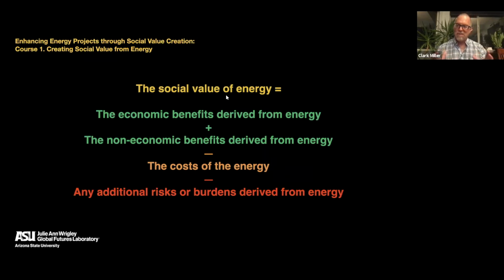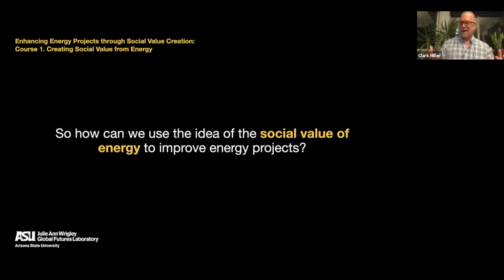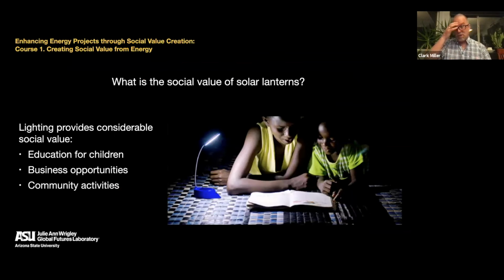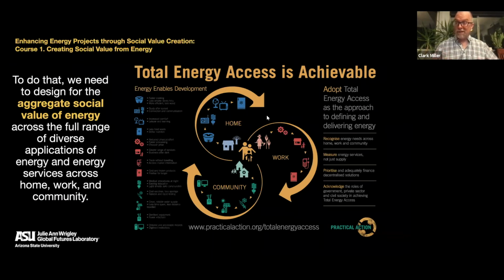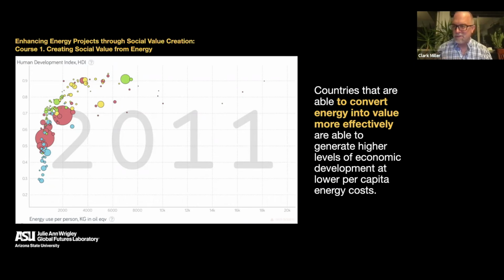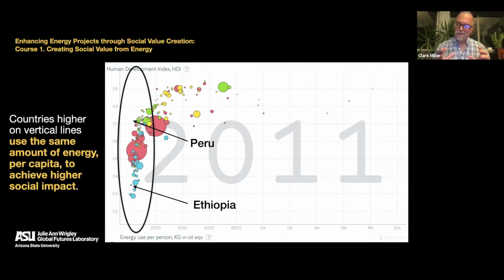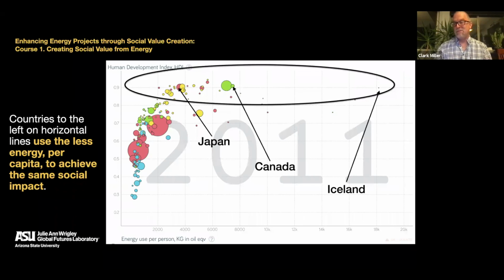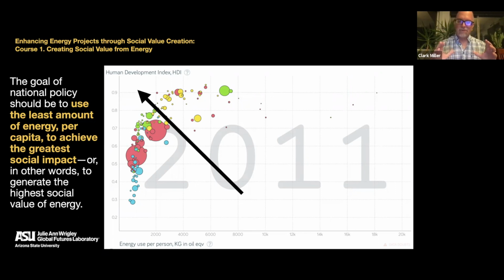Course 1 Module 1 Introduction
This is the introductory video for Module 1, Course 1, in the training program "Enhancing Energy Projects through Social Value Creation"